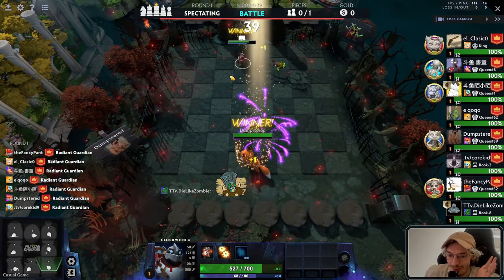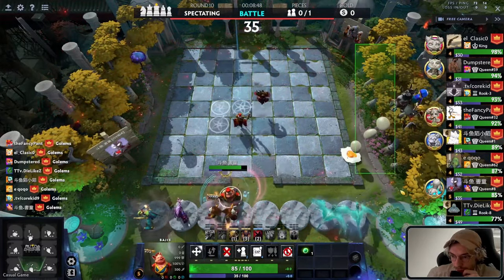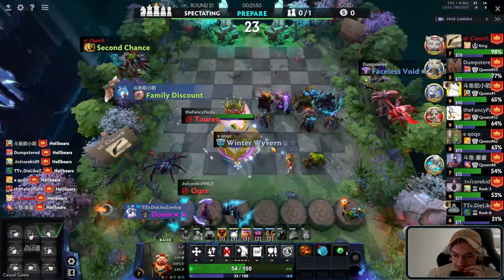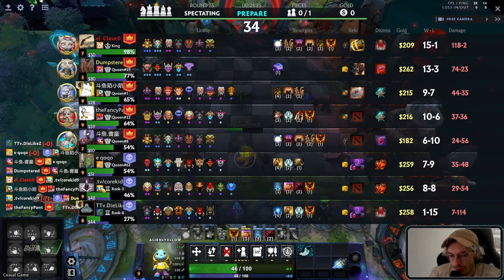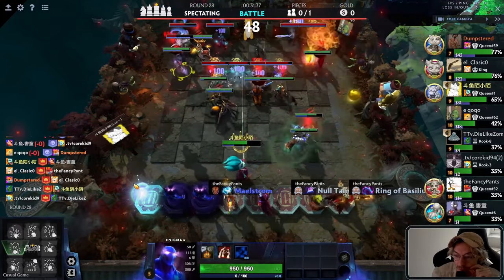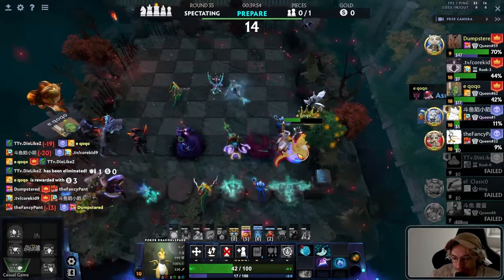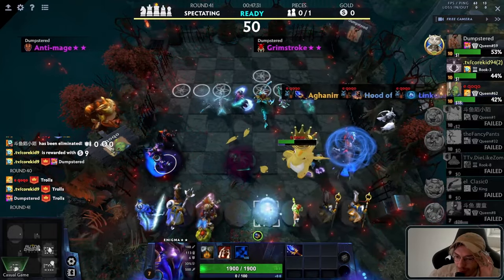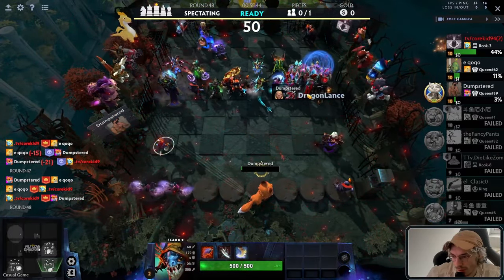Dota 2 Auto Chess ~ Tournament Group B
Sharp play all around ~!

; you can come catch some games with me, chat, or just hang to tunes & talks and whatever else we do ~

Also ~ I'm writing up some guides/guidelines for Auto Chess, you can find them all right here if you're curious